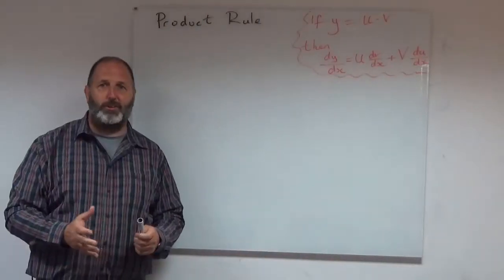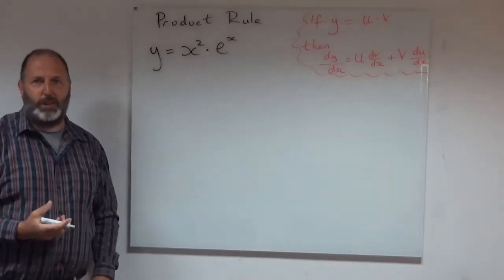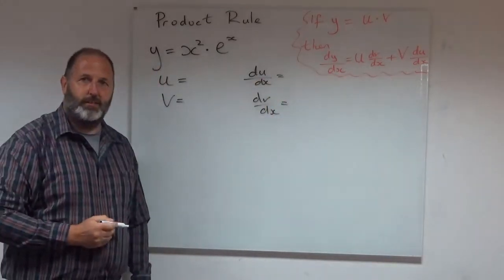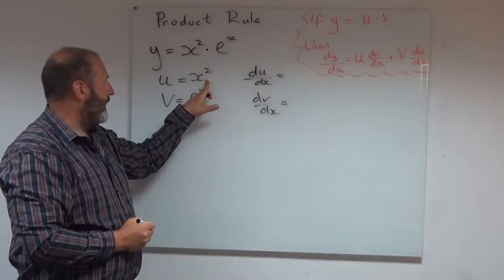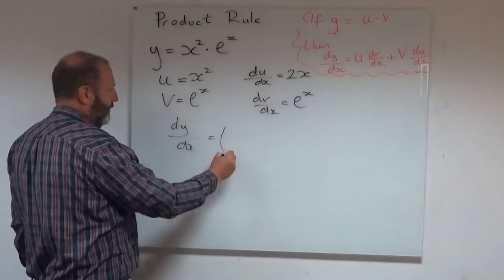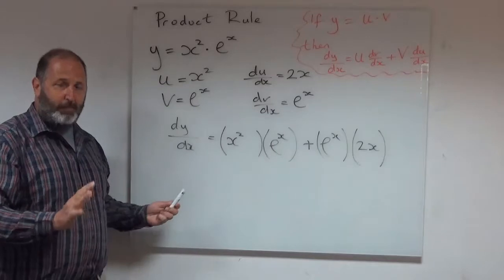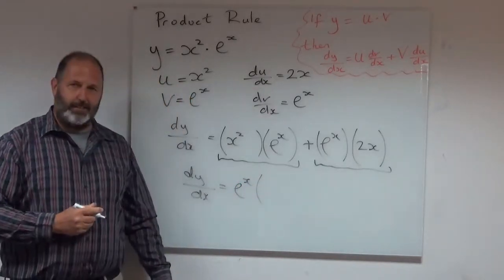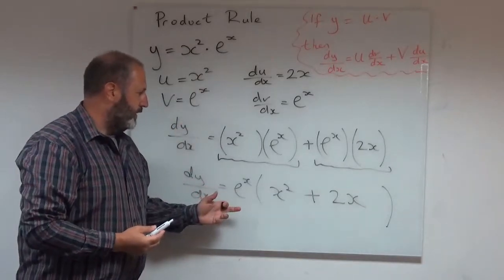Product Rule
In this video the LDC at Aston University explains how to differentiate using the product rule.